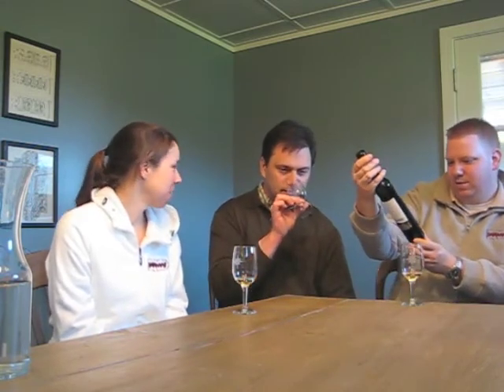Michigan By The Bottle Podcast 16 (Part 3)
Black Star Farms Winemaker Lee Lutes joins us to taste his A Cappella Ice Wine.